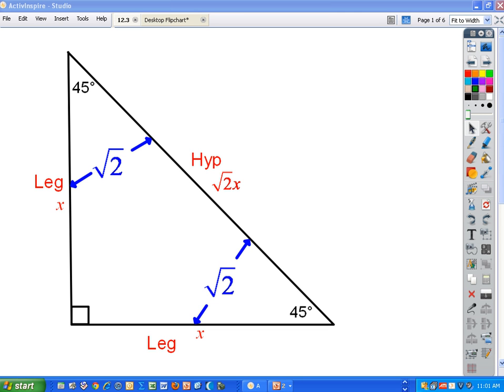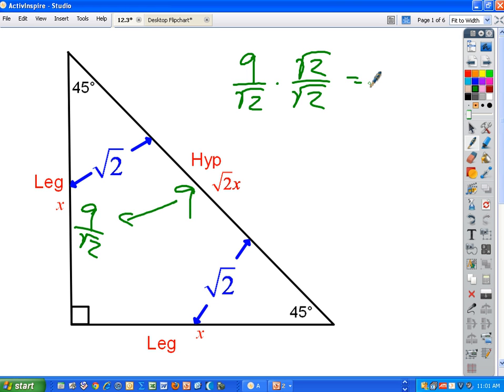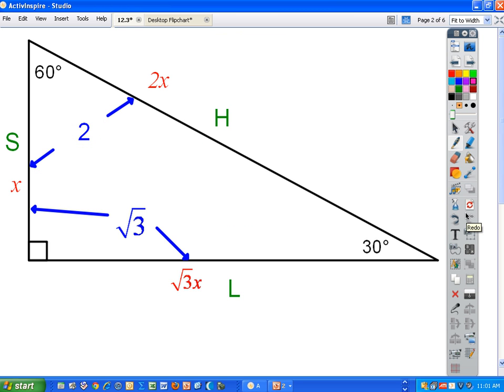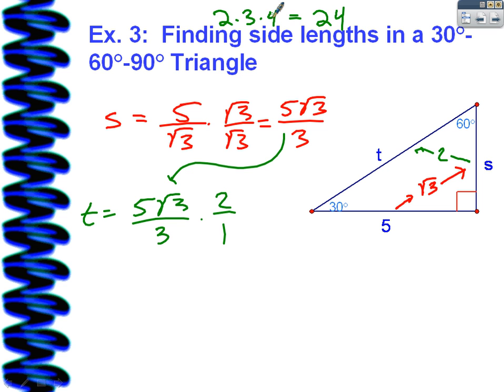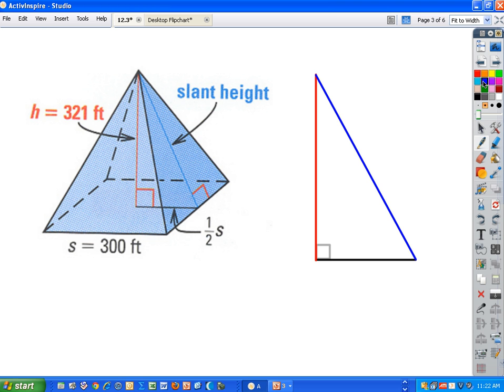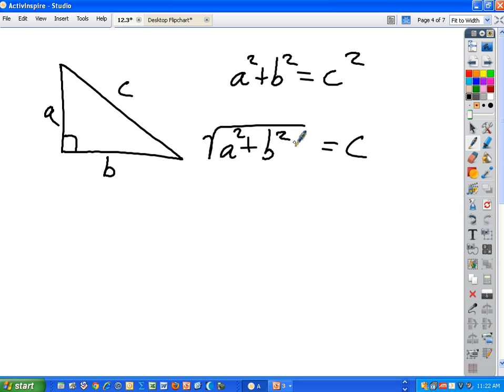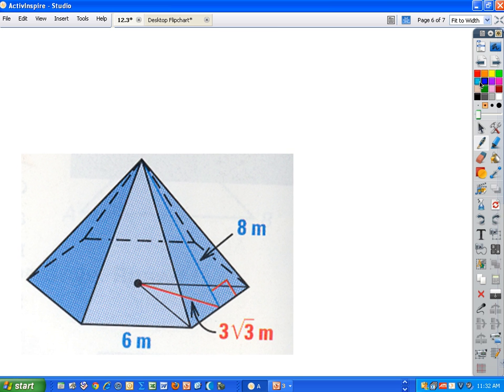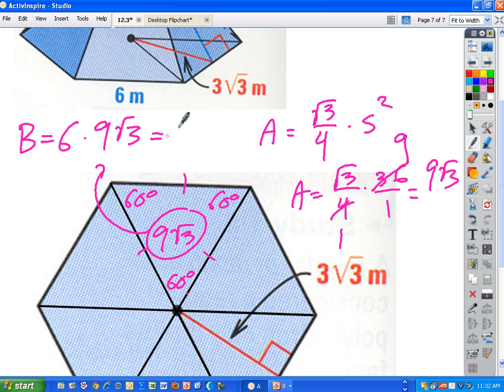2012 03 05 p4